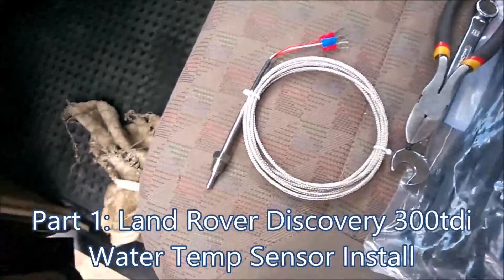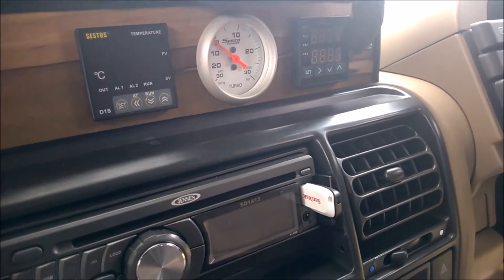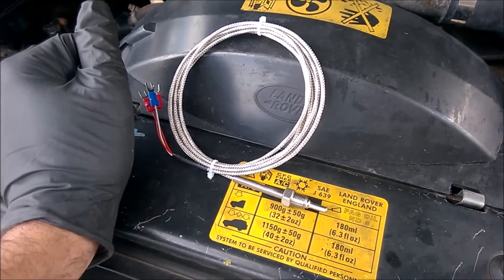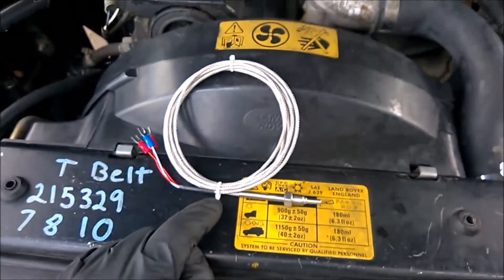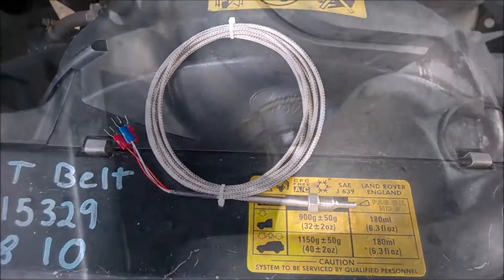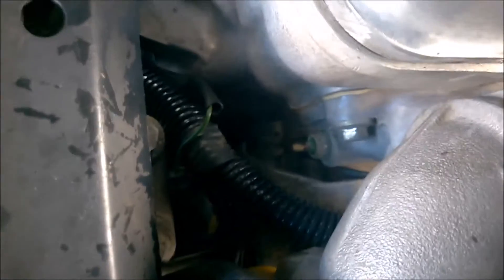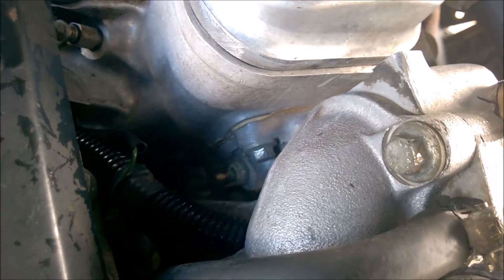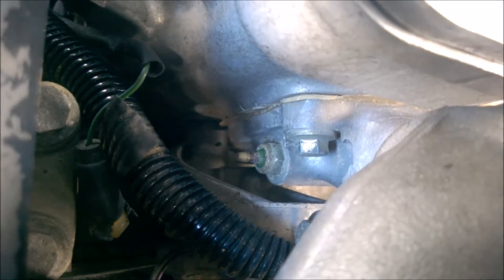Part 1: Land Rover Discovery 300tdi - Coolant Temp Sensor Install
Part 1 of 2 - Installation of the Auber PT100A coolant Water/Oil Temperature sensor to replace the factory sensor on my Land Rover Discovery 300tdi.  This will display the temp on the Auber 2813 display, however the standard dash display will no longer work.
Please refer to your workshop manual. This is not an instructional/tutorial video.